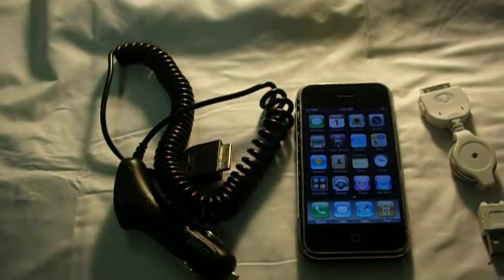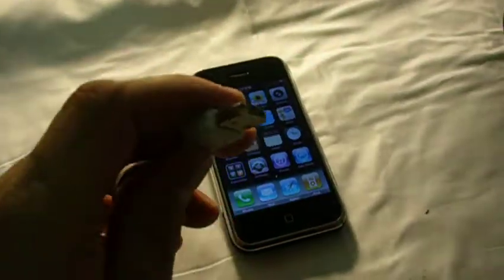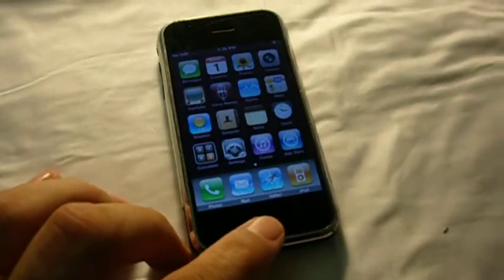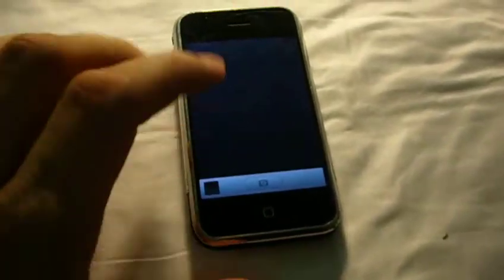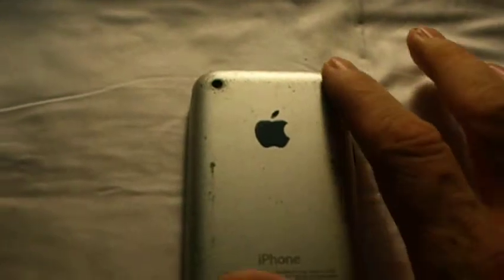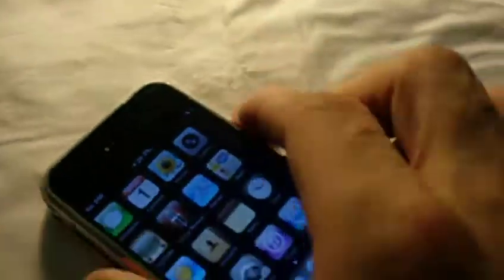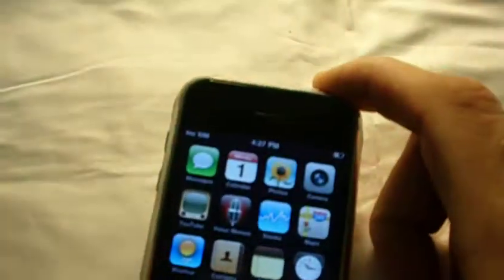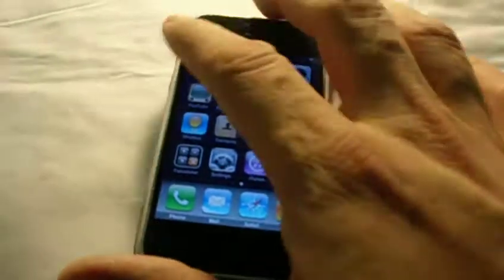EBAY AUCTION: APPLE IPHONE 8GB 1ST GEN A1203